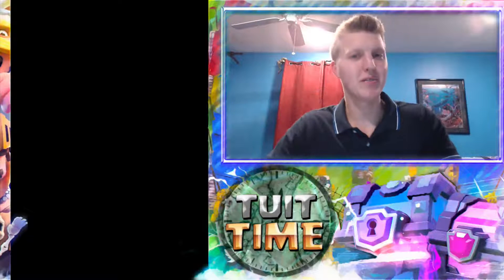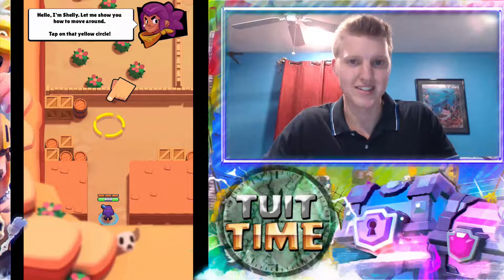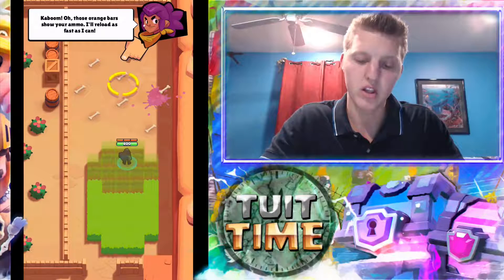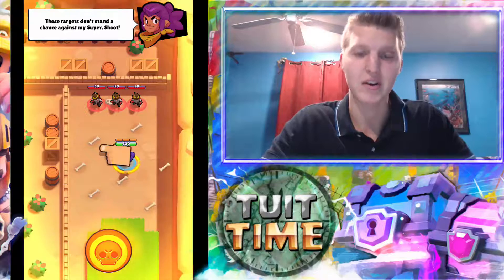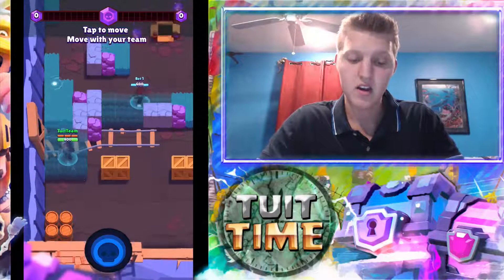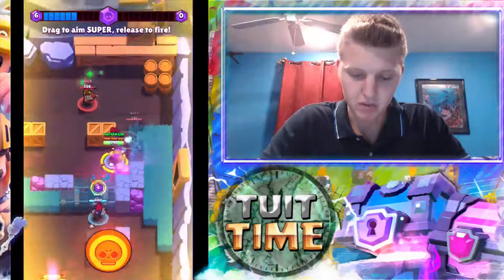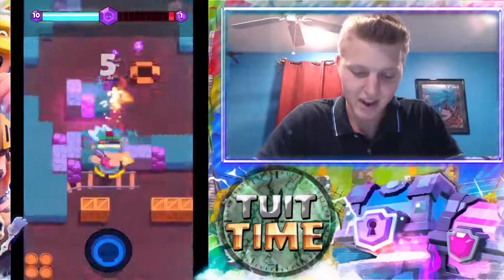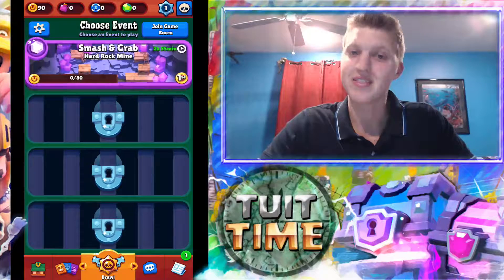BRAWL STARS! LIVE GAMEPLAY!! EASY HOW TO! FUN WAY TO GET STARTED FOR BEGINNERS!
Brawl Stars is the new game that Super Cell has created and here is the very first look into how the game starts and what to do when starting off.